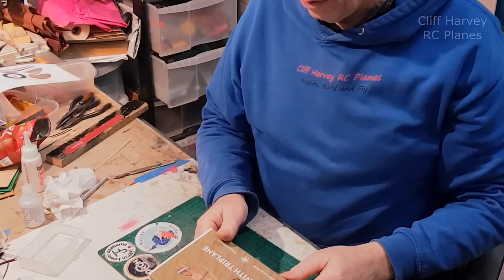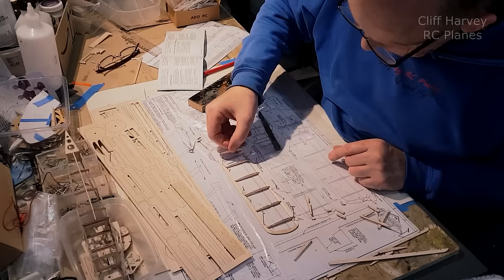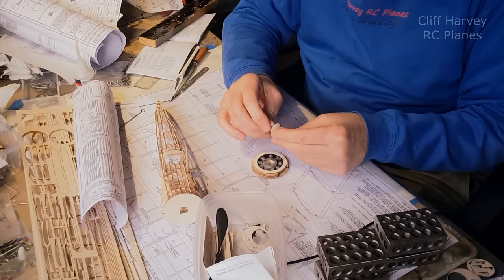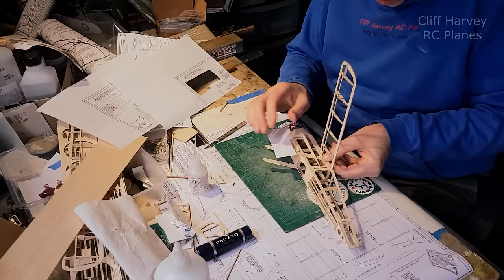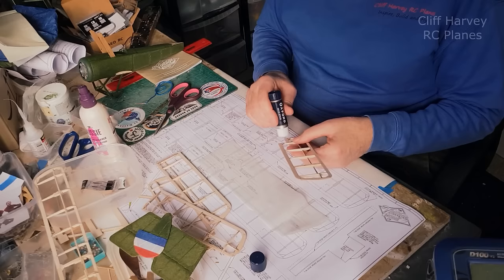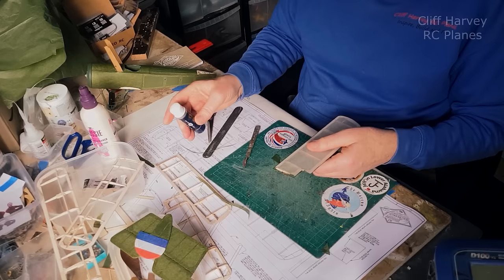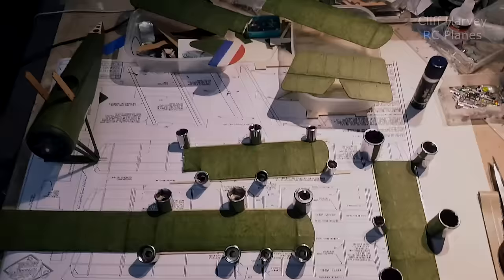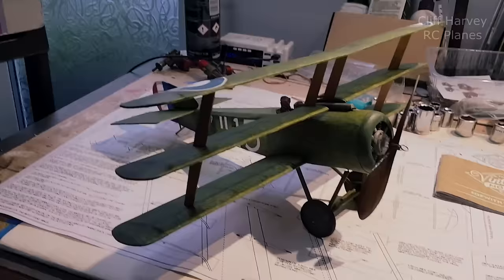Assembling the VMC Sopwith Triplane From Start to Finish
What's involved in building the Vintage Model Company's Sopwith Triplane? I've edited a brief overview of the steps in putting together a kit from VMC, in this case their beautiful Sopwith Triplane, needless to say being laser cut it went together very nicely indeed. Chapters: 0:00 Introduction 1:00 What's in the Box 2:05 Starting the Fuselage 3:40 Building a Wing 5:08 Making the Wing Alignment Jigs 6:03 Fuselage Stringers 6:52 Fitting the Cabane Struts 7:24 Cowl and Thrust Bearing 7:48 Tailplane Building 8:08 Wheels 8:46 Sanding the Tail 9:05 Cowl Sanding 9:38 Cockpit Templates 12:06 Undercarriage Modification 13:37 Tissueing the Fuselage and Tail 14:10 Tissueing the Wings 19:20 Matt Lacquer Drying 19:38 Roundels 19:52 Marking on the Ailerons 20:25 Top Wing Fitting 21:21 Wing Alignment Jigs 23:03 Tailplane and Fin Fitting 24:02 Summing Up